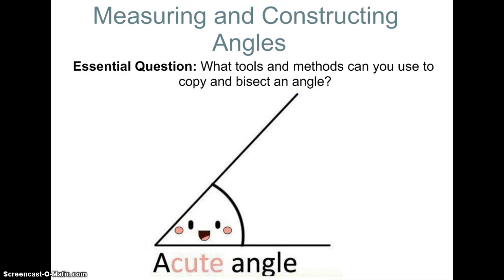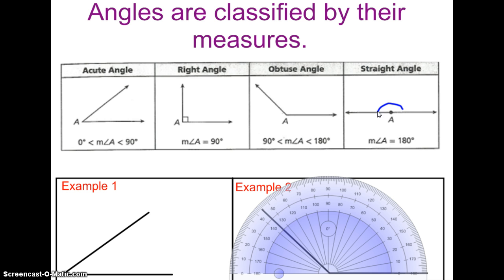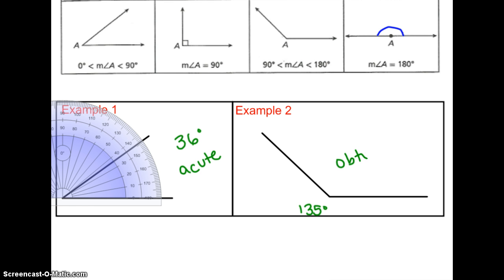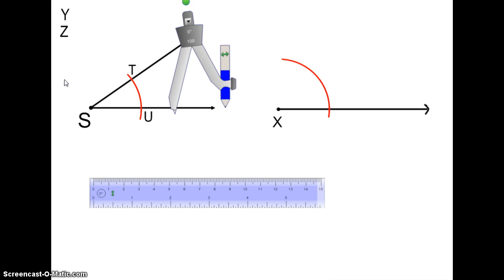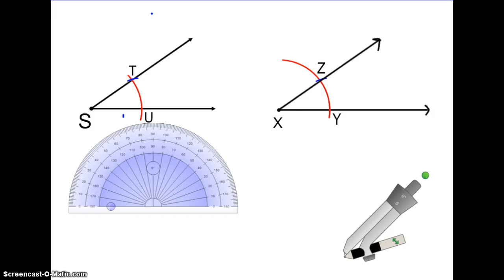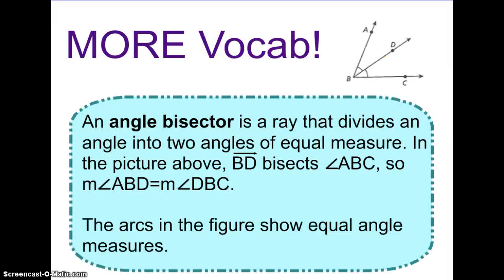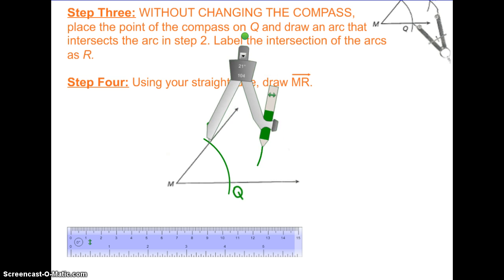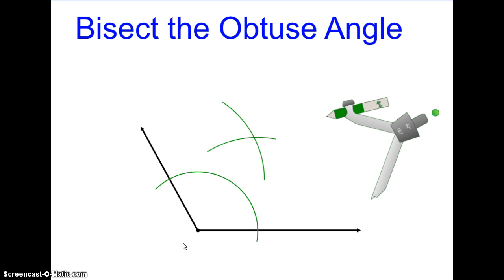Unit 1 Lesson 3